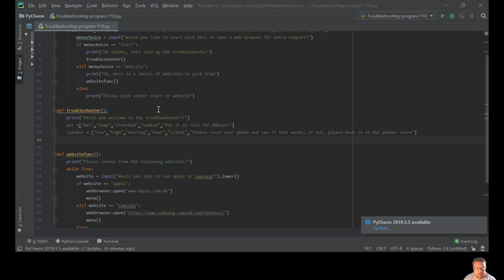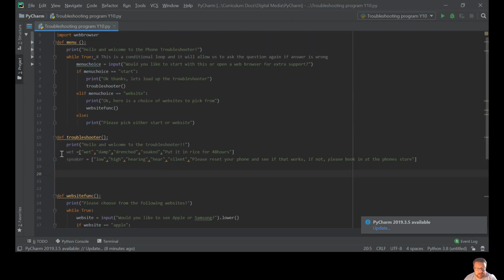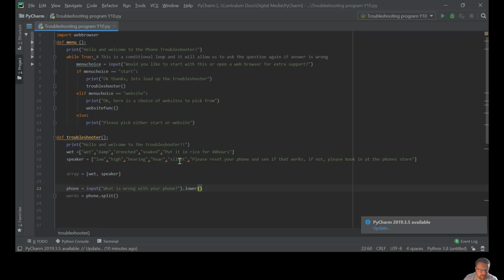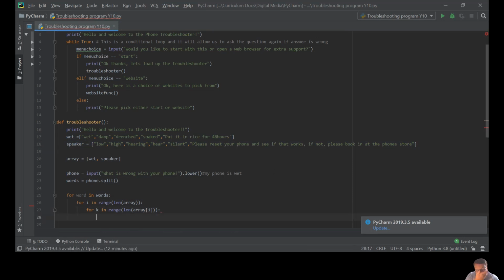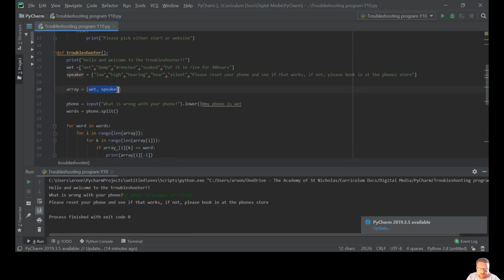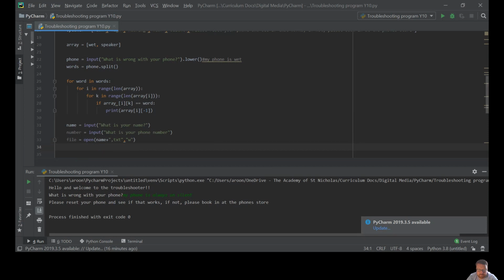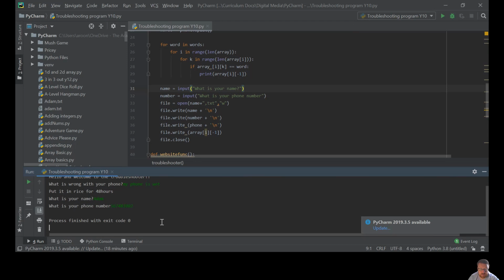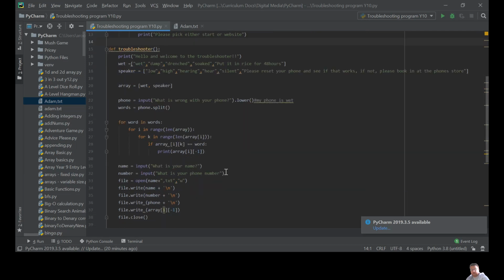End of Troubleshooter program